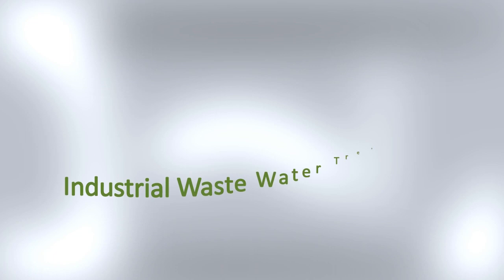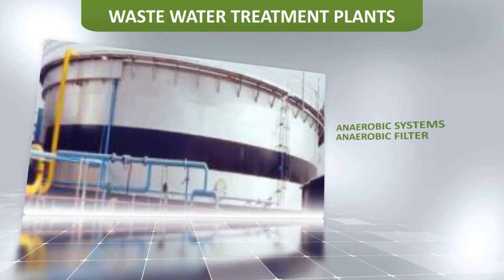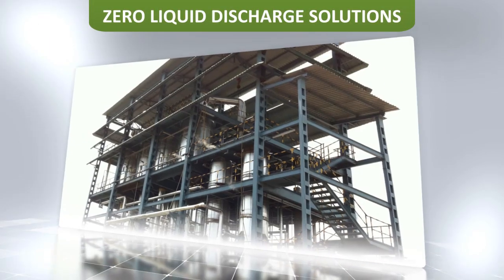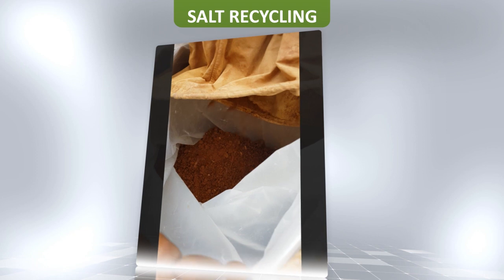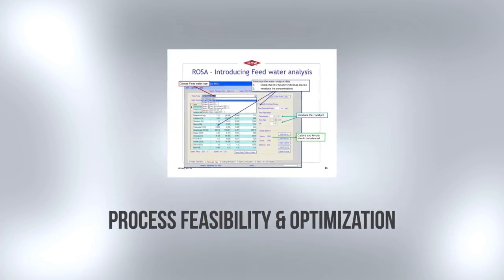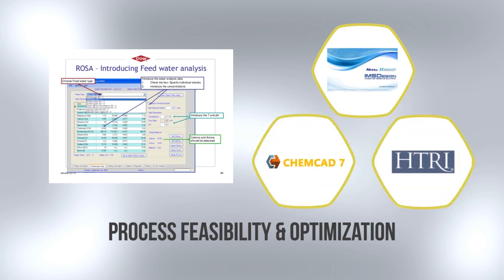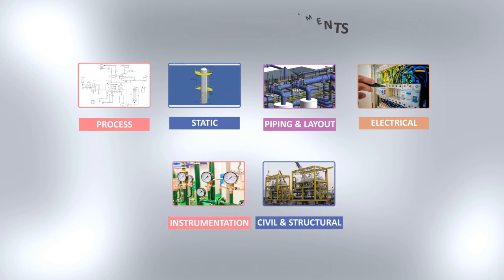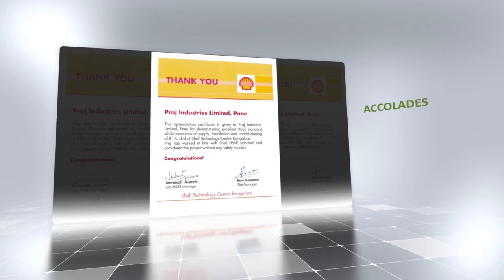Praj Water & Wastewater Treatment Technology